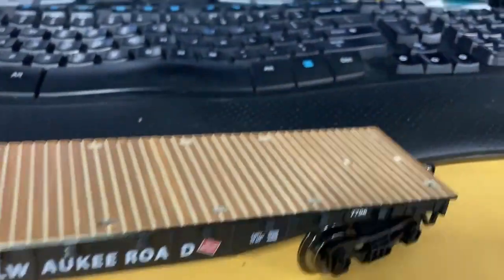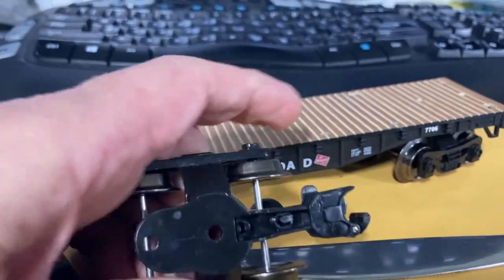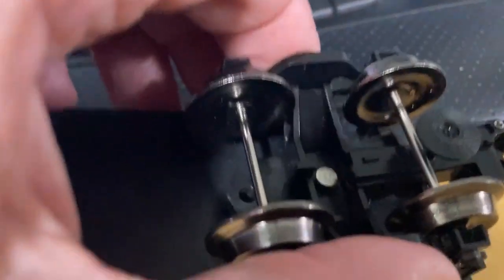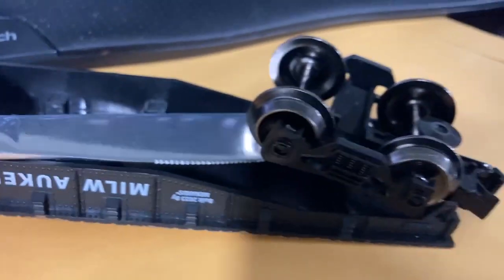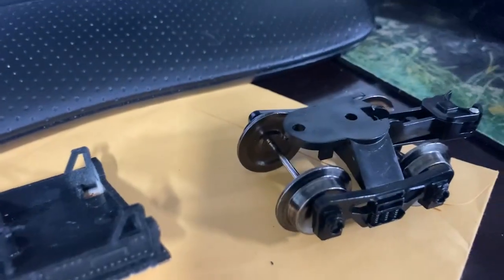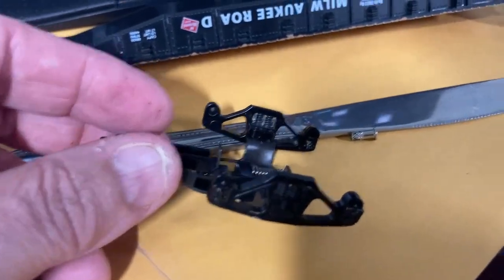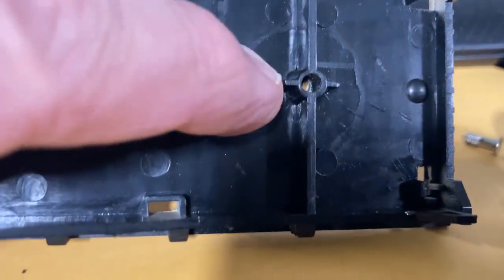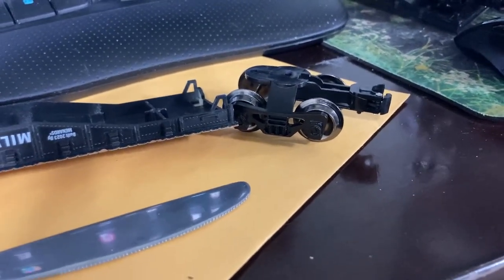Menards O Guage Train Truck Repairs.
Menards O guage train trucks flat car trucks being removed to repair or replace